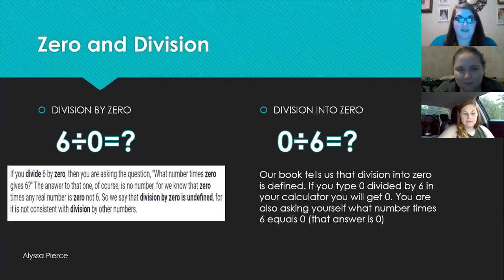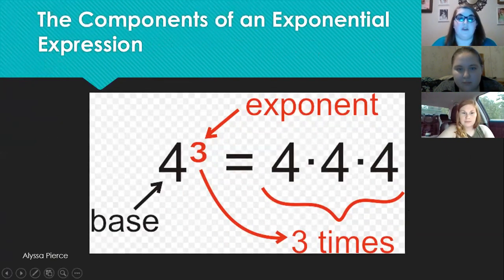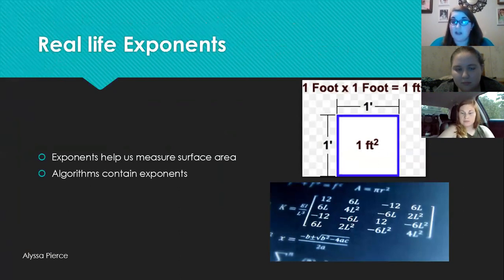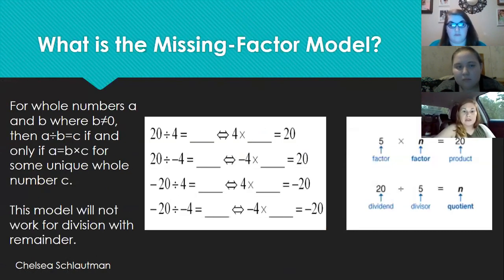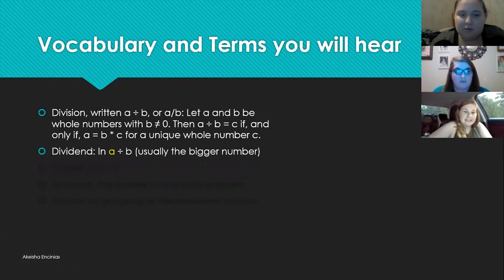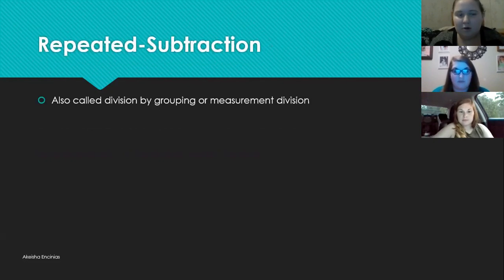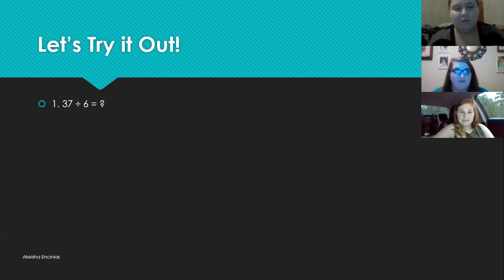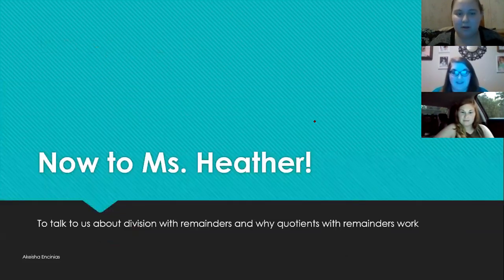Math for Teachers Module 2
Chapter 2.3 Sets and Whole Number: Division of Whole Numbers